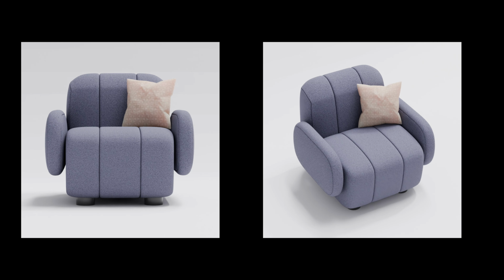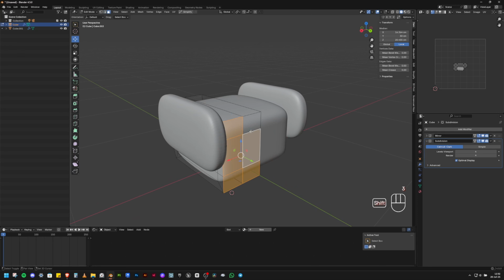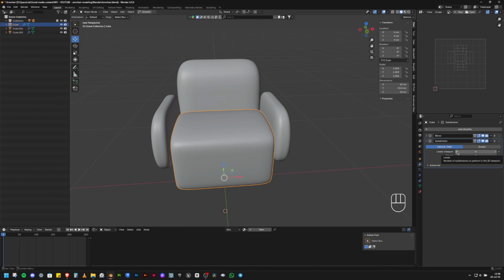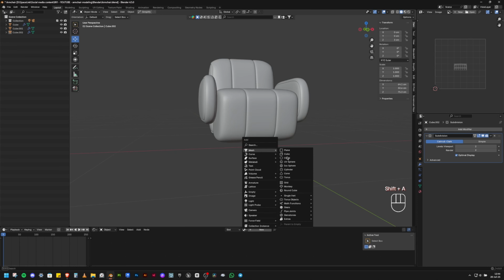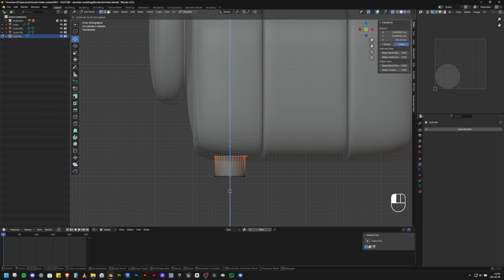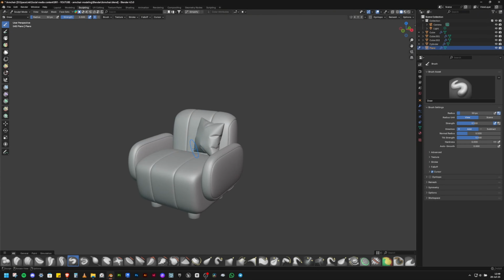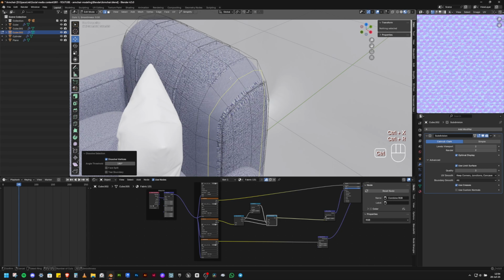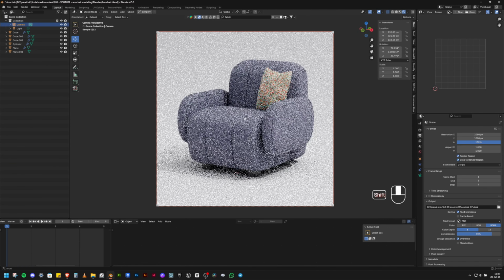How to model Realistic Couch Furniture In Blender | Modeling Tutorial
Blender Furniture Modeling Tutorial
Lets model a modern armchair/Couch.
In this video we'll prepare a fabric couch in the simplest way possible, full workflow of the process

You can purchase various 3D model assets from the following sites
or order any product you need for your projects